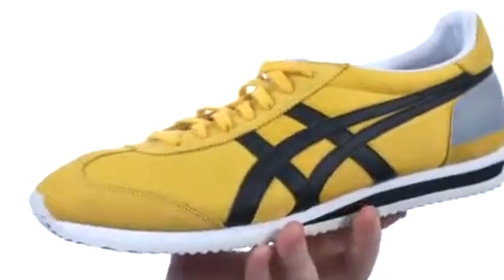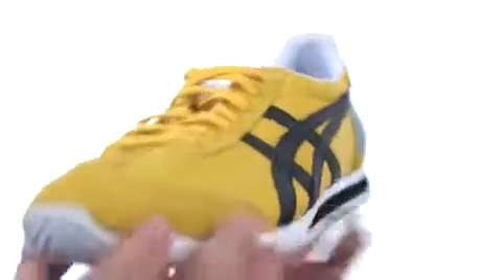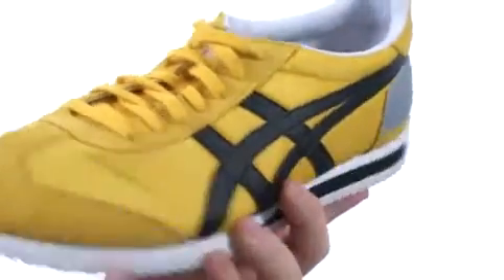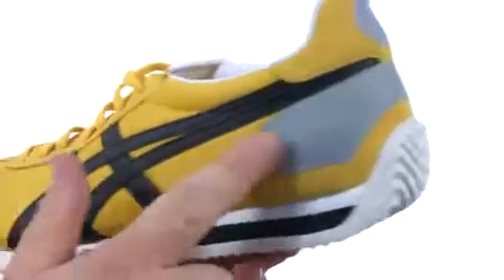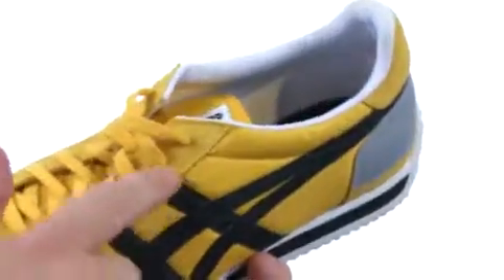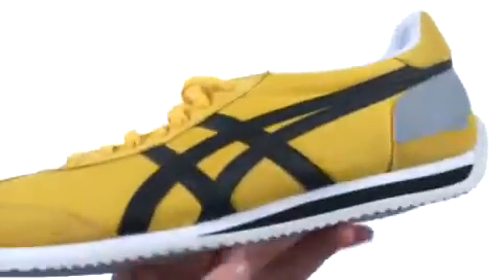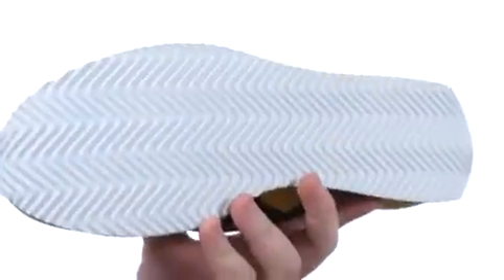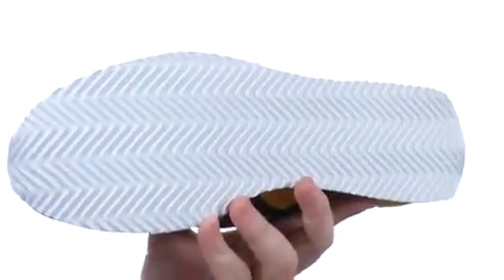Onitsuka Tiger by Asics California 78™ White/White - Shoppersfeed.com Free Shipping BOTH Ways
California 78™ by Onitsuka Tiger by Asics - FREE Shipping. Read Onitsuka Tiger by Asics California 78™ product reviews, or select the Onitsuka Tiger by Asics California 78™ size, width, and color of the Onitsuka Tiger by Asics California 78™ of your choice.